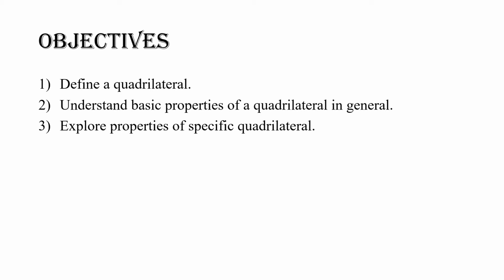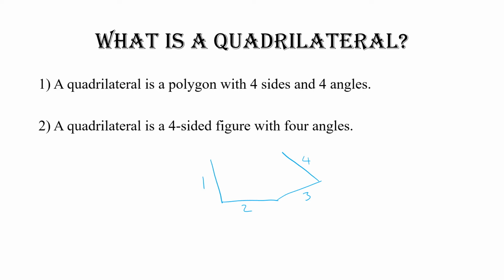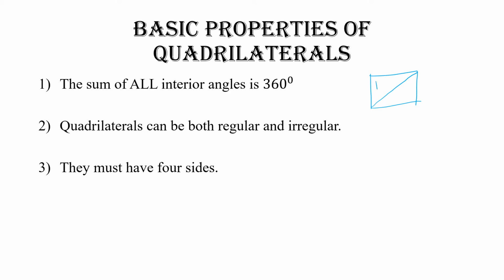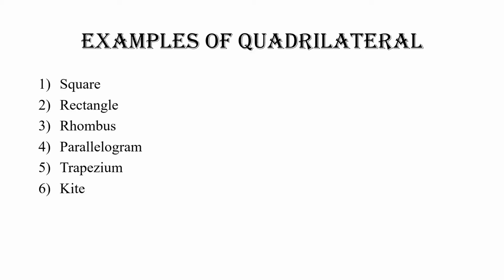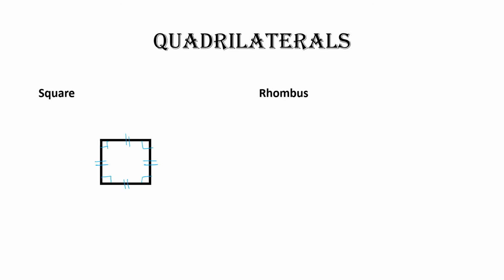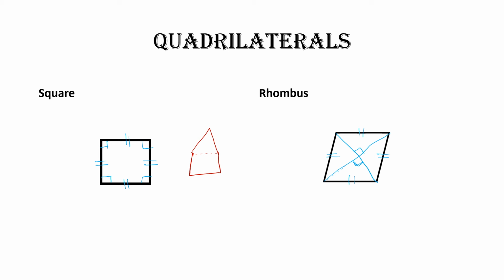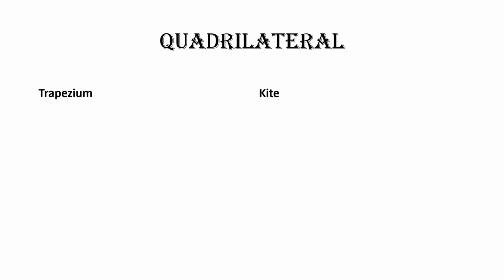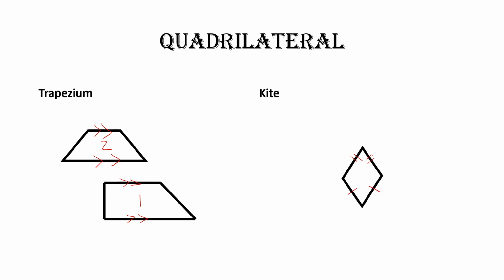Quadrilateral, concepts, examples and properties/characteristics of common quadrilaterals.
In this video we will look into the concept of quadrilateral.